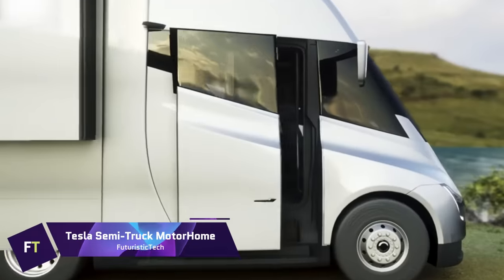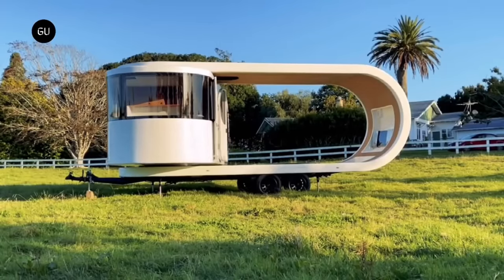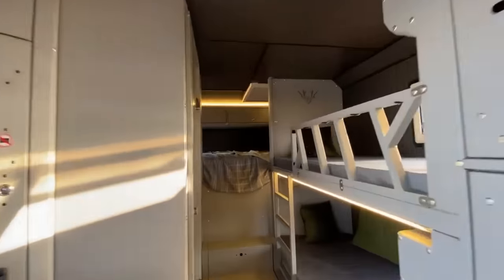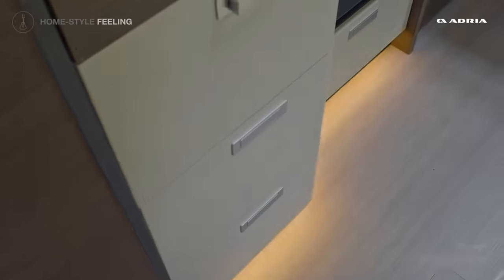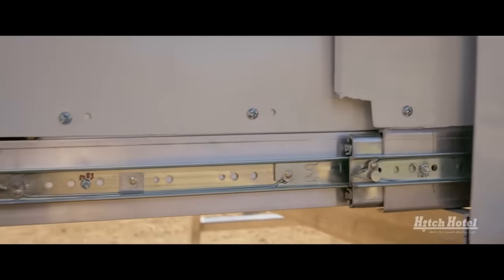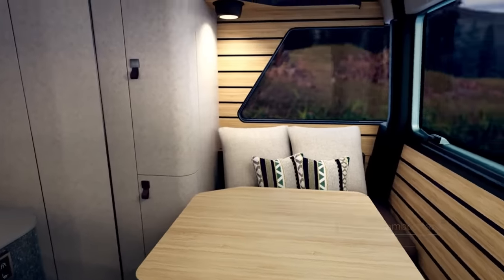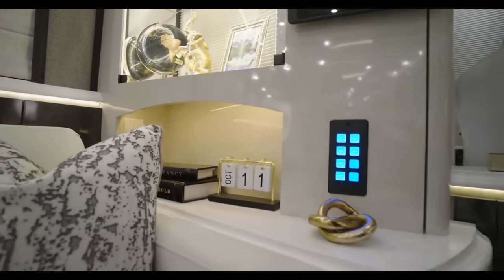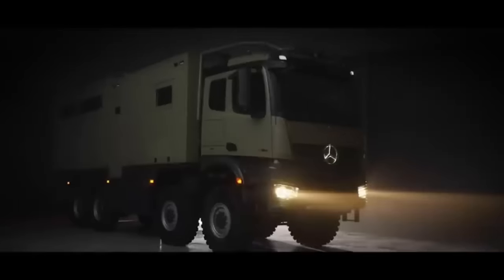14 MOST INCREDIBLE MOTORHOMES YOU MUST SEE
14 MOST INCREDIBLE MOTORHOMES YOU MUST SEE